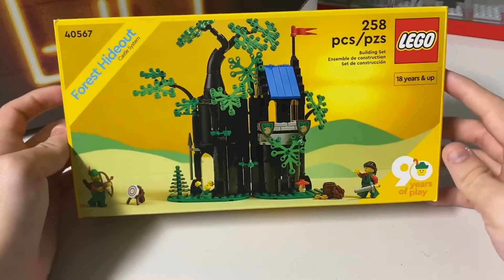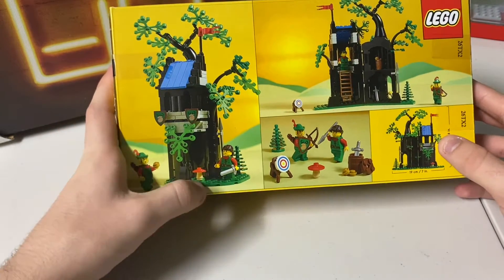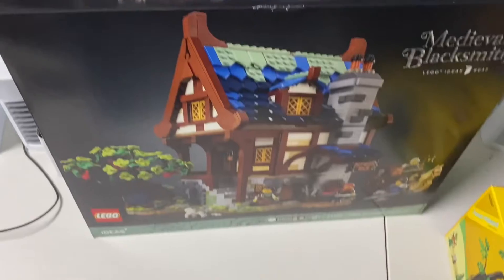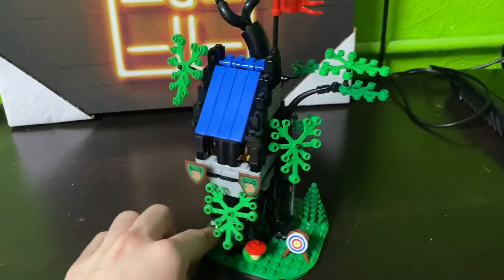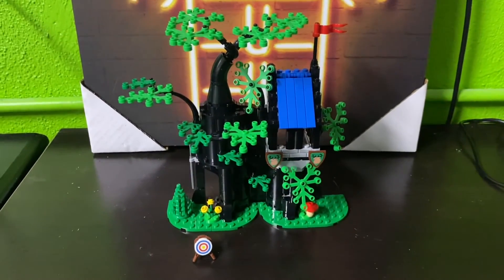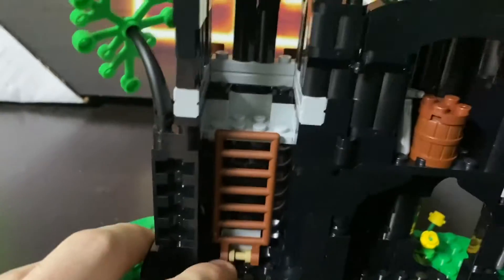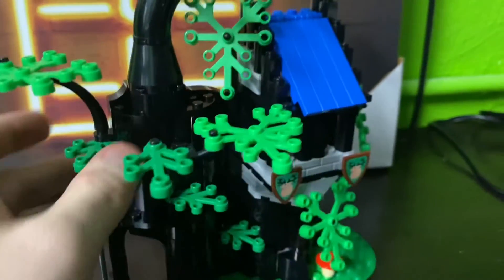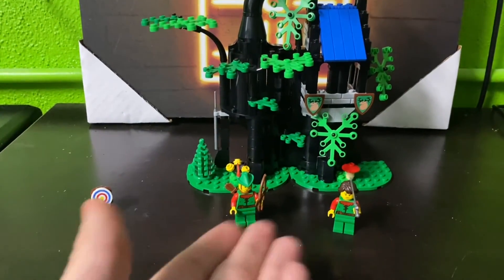Lego 40567 Forest Hideout (Castle System)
Hey guys hope you like this exclusive lego set that was available on the lego.com site if you spent a certain amount of money.